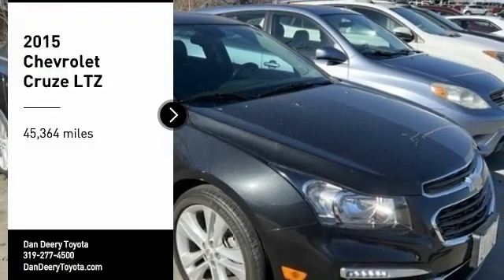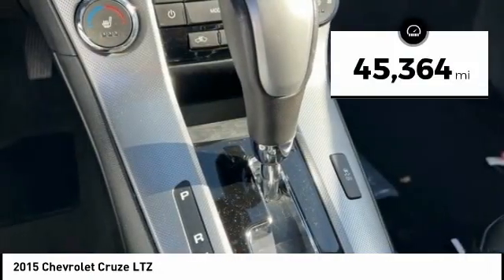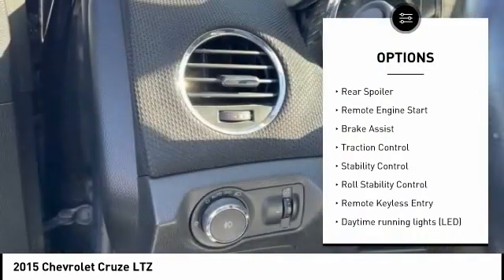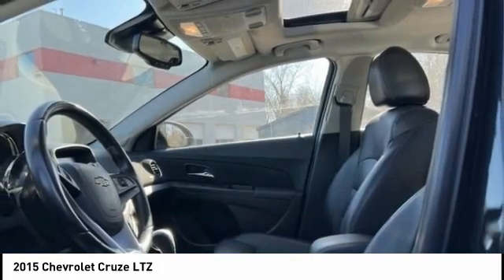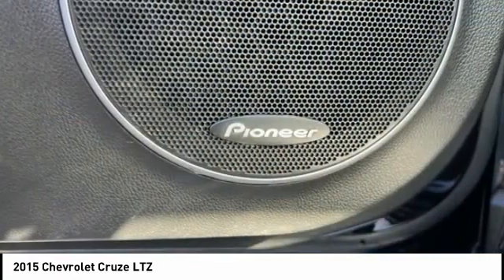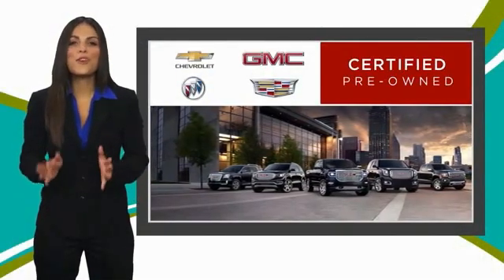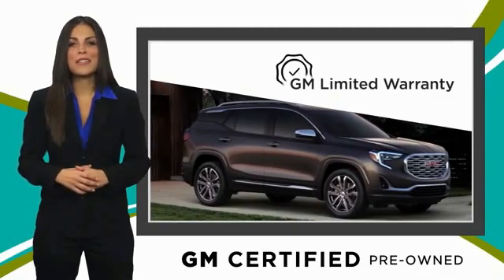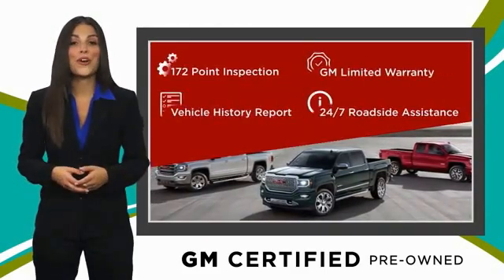2015 Chevrolet Cruze Cedar Falls IA US19636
2015 Chevrolet Cruze LTZ

* DEERY CERTIFIED *, * LEATHER *, * HEATED SEATS *, * SUNROOF/MOONROOF *, * BACK-UP CAMERA *, * PIONEER AUDIO *, * BLUETOOTH AUDIO/PHONE *, * ALLOY WHEELS *, * POWER SEAT *, * SIRIUS/XM RADIO *, * ACCIDENT FREE *, * CLEAN AUTO CHECK *, * POWER WINDOWS *, * POWER DOOR LOCKS *, * CRUISE CONTROL *, * GREAT GAS MILEAGE *.brbrCertification Program Details: Deery Certified Pre-Owned Details: * $0 Deductible * * 3 Months or 3,000 Miles (whichever comes first) * * Systems Covered  Gasoline/Diesel Engine, Transmission, Drive Axle, Hybrid Components, Filters, Fluids, Lubricants & Taxes and Seals and Gaskets * * See Dealer for More Information *brbrAwards:br  * 2015 KBB.com 10 Best Used Compact Cars Under $10,000   * 2015 KBB.com 10 Best UberX CandidatesbrReviews:br  * If you need small-car pricing and fuel-efficiency but you dont want to give up big-car comfort, check out the 5-passenger Chevrolet Cruze for 2015. Although its categorized as a compact sedan, the Cruzes interior volume actually qualifies it as a midsize model. Source: KBB.combr  * Two satisfying high-efficiency engine choices; secure handling; handsome interior design; big trunk. Source: Edmundsbr  * The Cruze gives you great fuel economy and a reasonable price, with a very stylish look to go with it. It has a strong stance and angled lines, with a split front grille, and headlights that wrap around from the front and end in a point above the fenders. On the inside the cabin is modern, roomy and comfortable. It doesn't feel like the compacts you might be used to and is refreshingly fun to drive. There are 6 different trims available for the Cruze, including the: LS, 1LT, Eco, 2LT, LTZ, and the Turbo Diesel. Standard for all are features such as Bluetooth calling and Touch Controls on the Steering Wheel. The Base Model LS comes with a 1.8L engine that gets 25MPG City and 36MPG hwy with the standard 6-speed manual, or 22MPG City and 35MPG hwy when you opt for the automatic. All models higher than the LS, but below the Diesel come with a peppy 1.4L Turbocharged Engine. The 1LT and 2LT give you your choice of a 6-speed manual with overdrive or an automatic. The Eco comes standard with a special 6-speed manual with triple overdrive, or an optional automatic. Fuel economy varies for these trims based on which you opt for, but the best performer hands down is the Eco with the Manual Transmission that gets an EPA estimated 28MPG City and 42MPG hwy. The top of the line model is the Diesel with a 2.0L engine that has 151hp and gets an EPA estimated 27MPG City and an amazing 46MPG hwy. Standard safety features on all models include Anti-lock brakes, Stabilitrak, Traction Control, and 10 Airbags. Upgrade to the LTZ trim and you get the added visibility of a Rear View Camera. With available Chevrolet MyLink all your apps are located on the 7-inch touchscreen and the available 4G LTE turns the Cruze into a mobile Wi-Fi hotspot. Source: The Manufacturer SummarybrServing the Cedar Valley Area for 3 Generations as one of MIDWEST'S LARGEST DEALER GROUPS including Cedar Falls, Cedar Rapids, Dubuque, Iowa City, Des Moines, West Des Moines, Davenport, Clinton, Urbandale, Grimes, Marion, Marshalltown, Mason City, Fort Dodge, Ankeny, Waterloo, Ames, Burlington, Quad Cities, Waukee, Johnston & Muscatine.